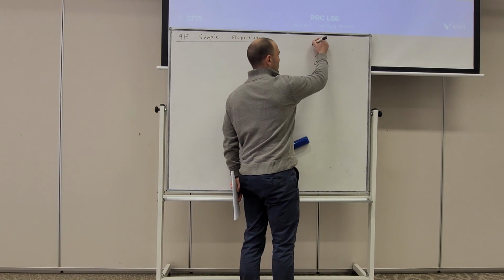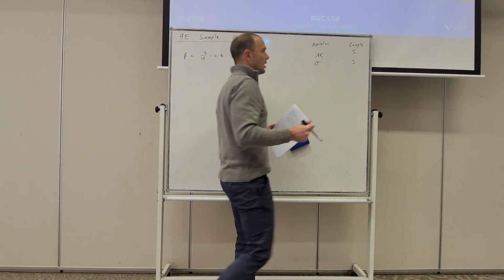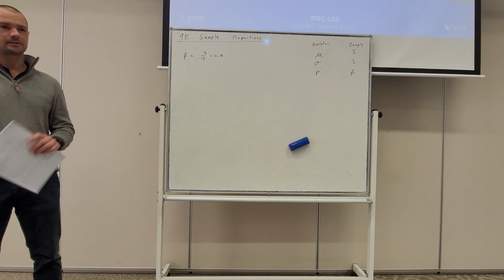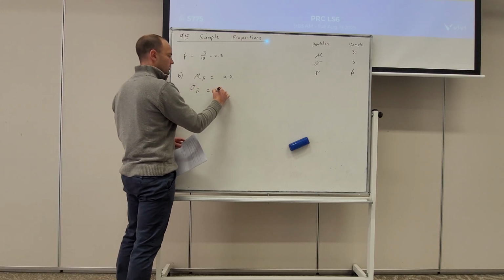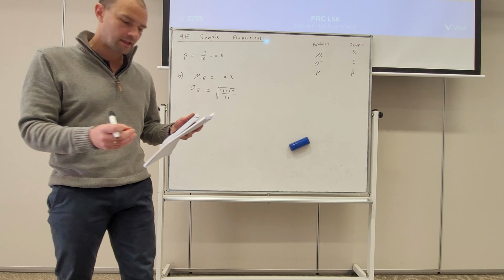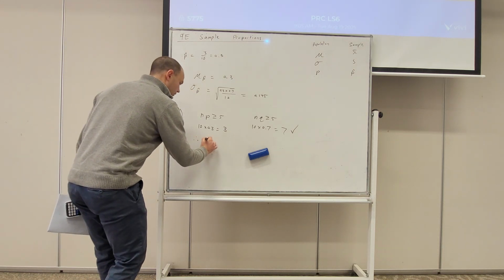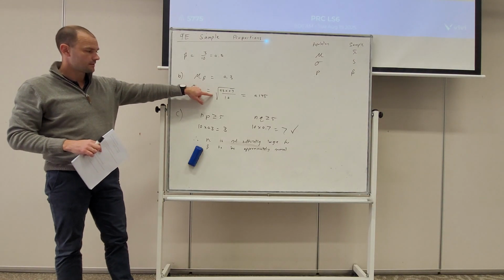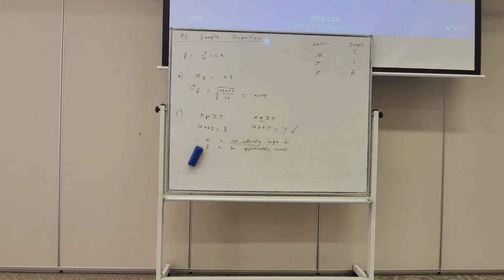9E Sample Proportions